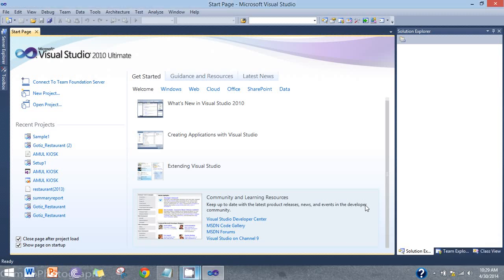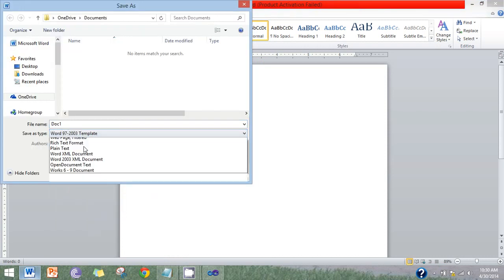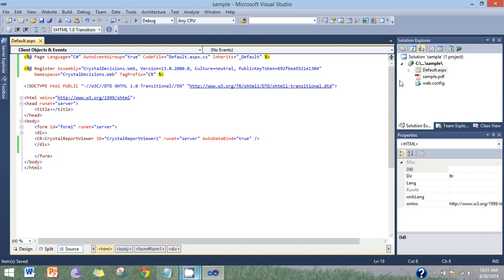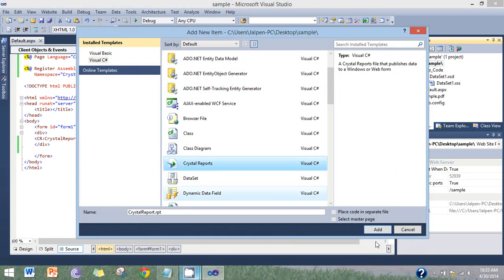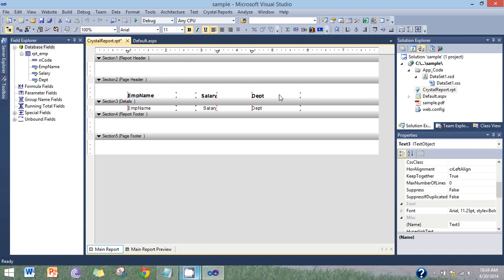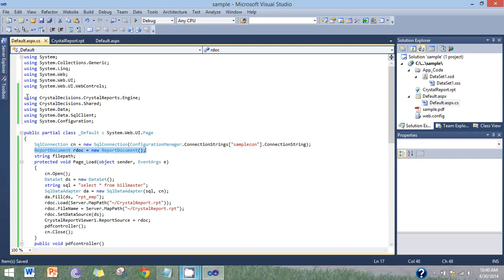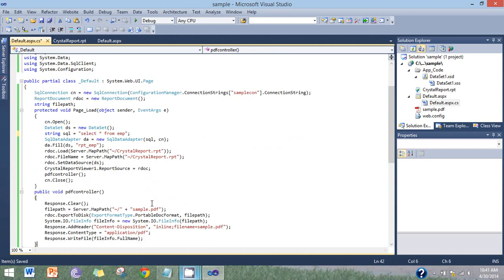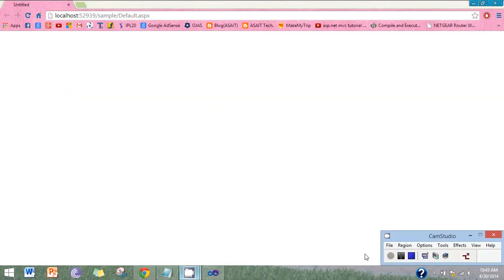How To Create Crystal Report with Print in PDF file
normal crystal report with pdf file and for code click below link...